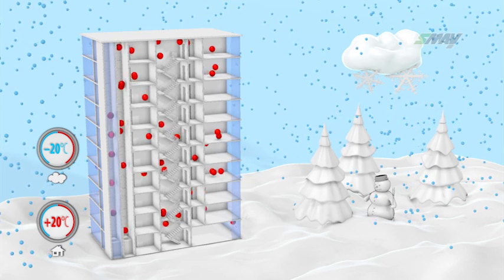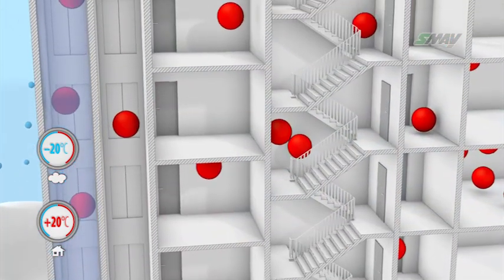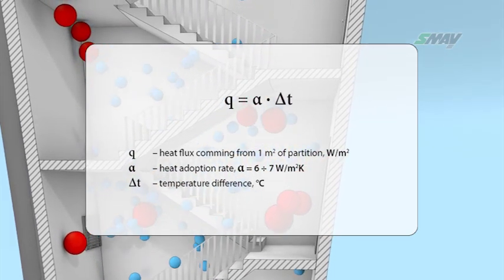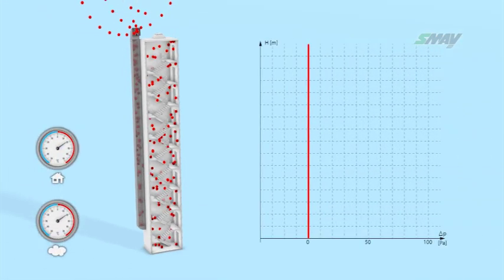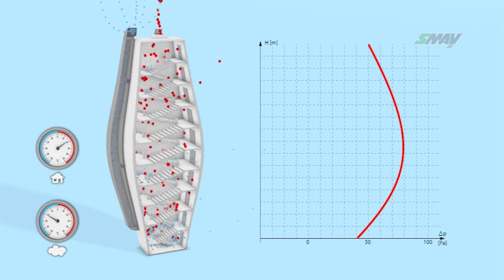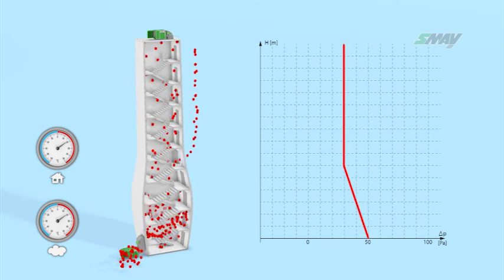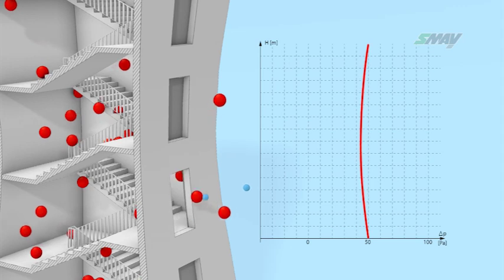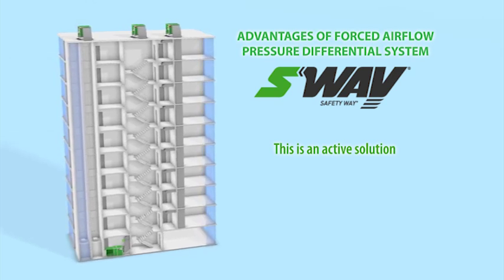SMAY - Pressure Differential Systems - The stack effect and airflow resistance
Pressure differential systems. The stack effect and airflow resistance - effects on pressure distribution in vertical escape routes